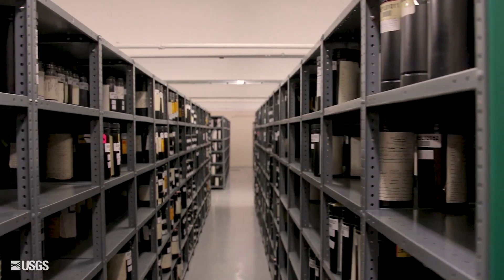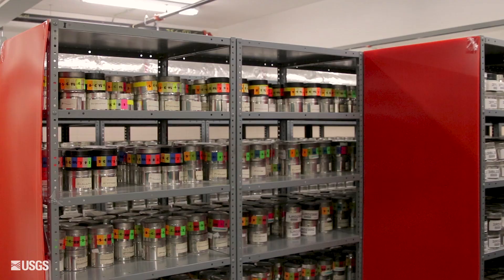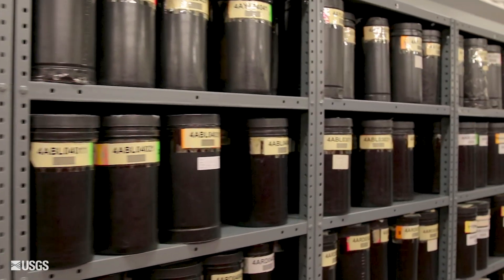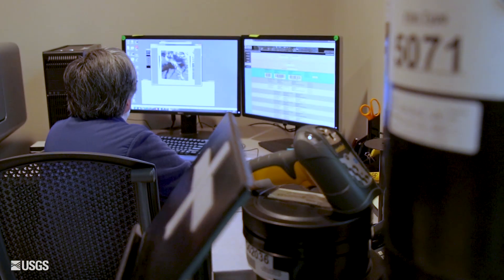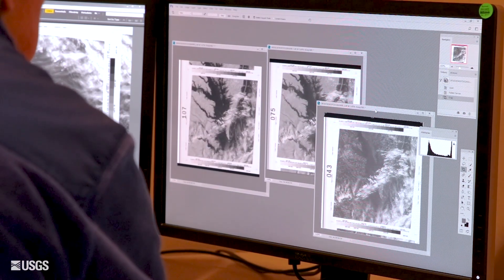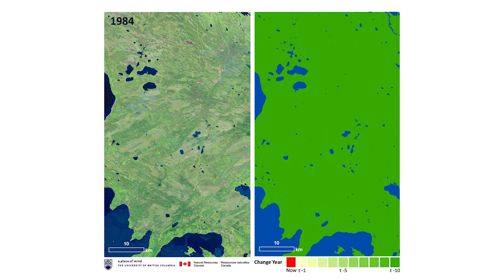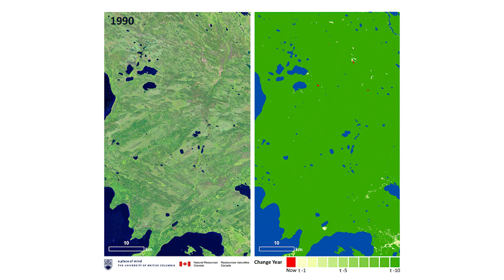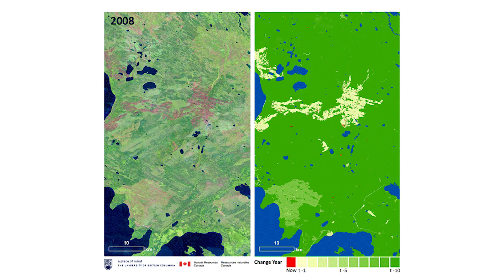Landsat in Action - Monitoring Canada's Forest with Mike Wulder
Mike Wulder with Canada's Forest Service talks about the value Landsat images have for mapping and monitoring Canada's forested areas.